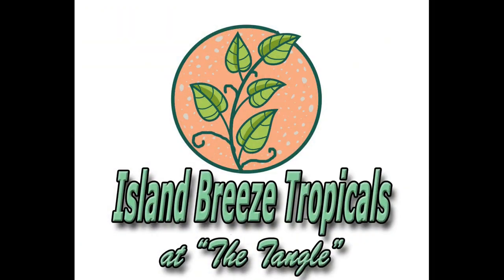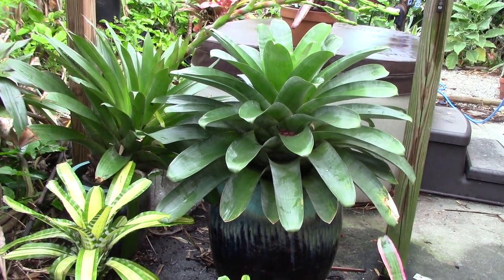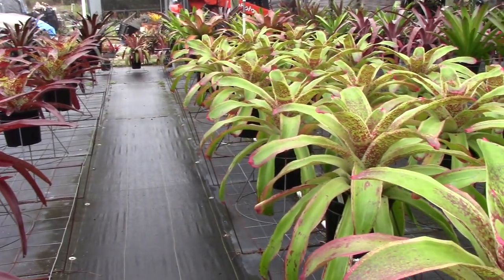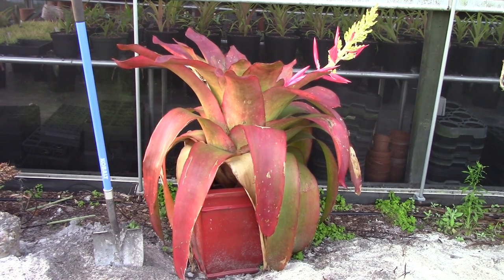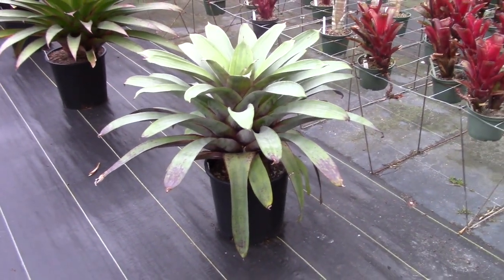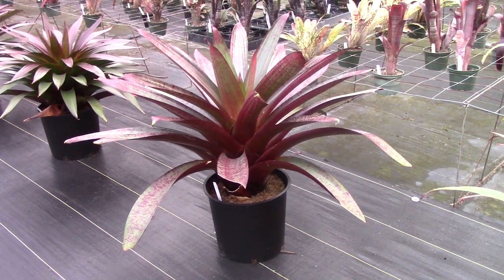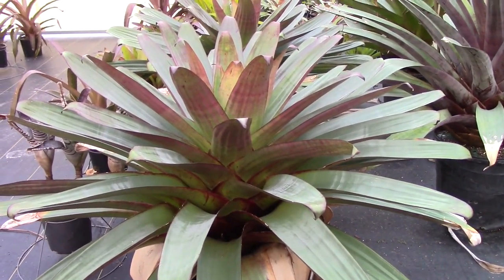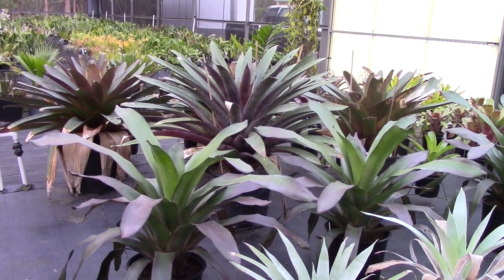What are the LARGEST Bromeliads?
What are the LARGEST Bromeliads? In this week's 'Brom Vlog' we ask the question, 'How big is big?' and look at some examples of some very large bromeliads. Super-sized bromeliads make a huge impact, and growing them is really easy. So come on everybody, "Let's get growing and have some fun!"